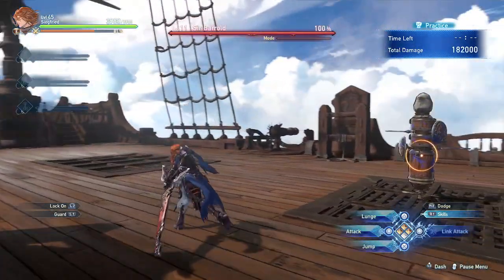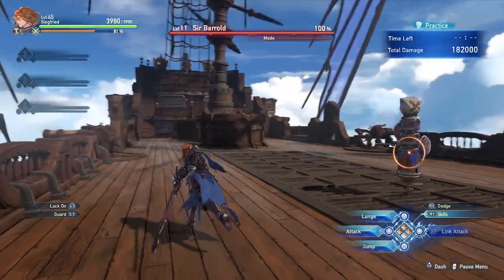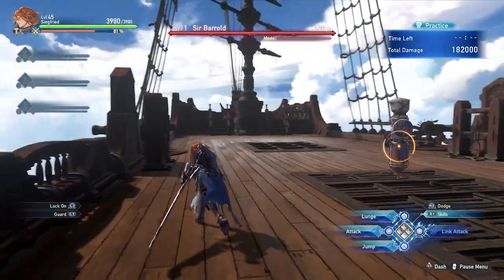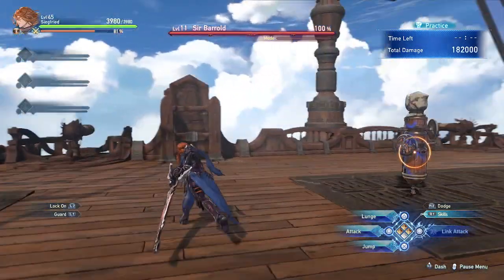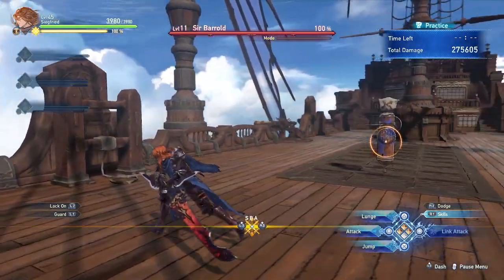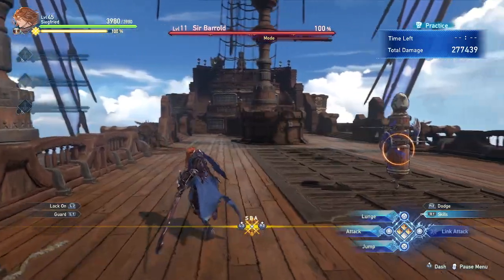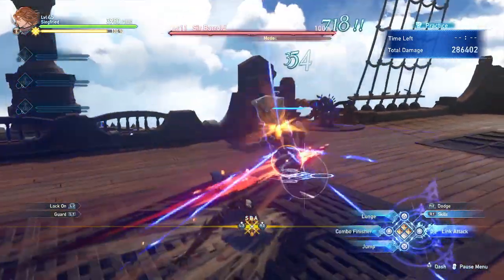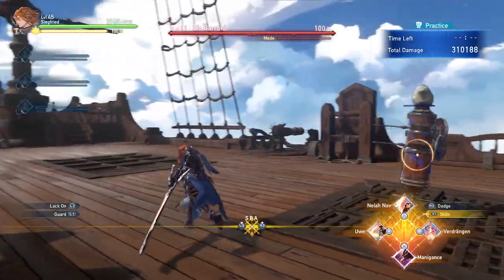My ramble about Siegfried after practicing in "Granblue Fantasy Re:Link"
I recorded this 8:00 AM and this is what I quickly found about Siegfried.

He has Nero's rev mechanic form devil may cry and can use Dodge offests to perfect execute his combo timings.